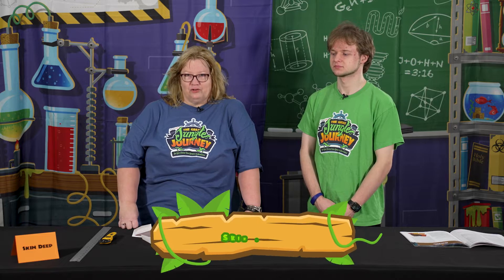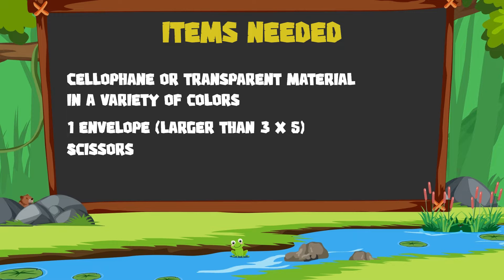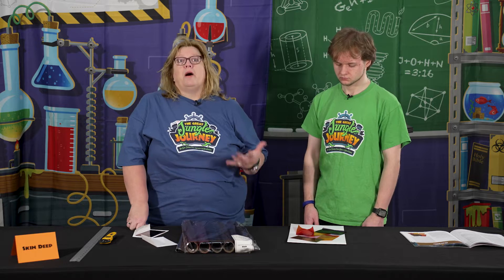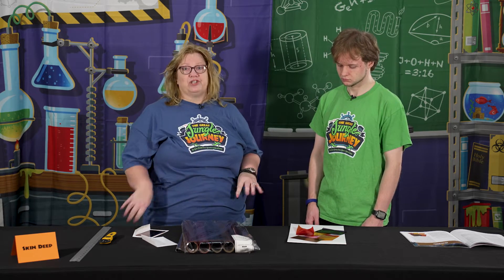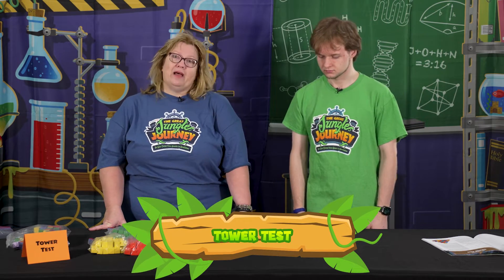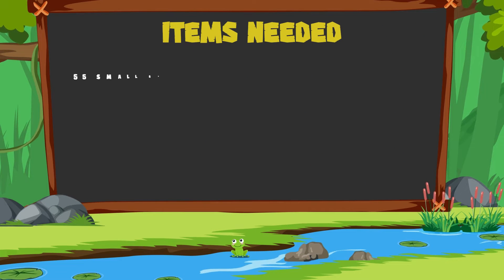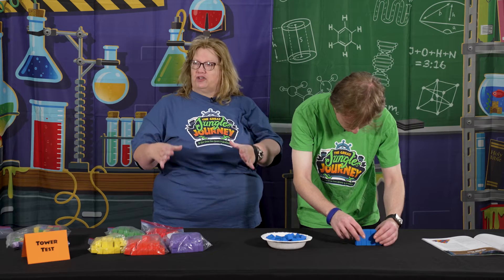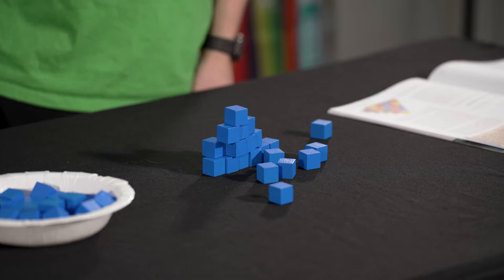Tower of Babel Experiment! | The Great Jungle Journey VBS: Day 3 Science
This video showcases the instructions for the day 3 science experiments, Skin Deep and Tower Test.

Learn more about Answers VBS and our 2024 theme, The Great Jungle Journey,